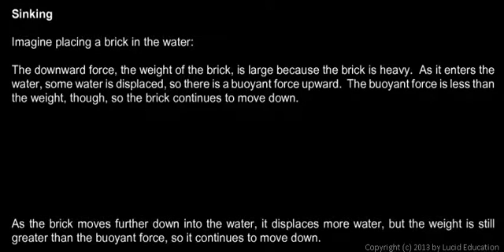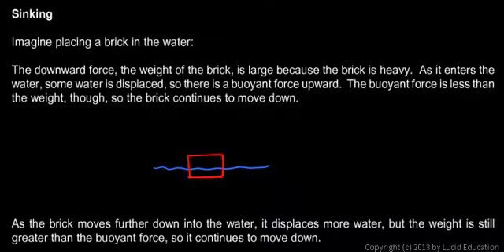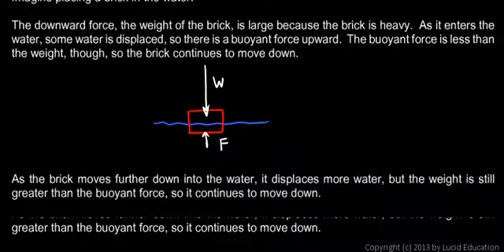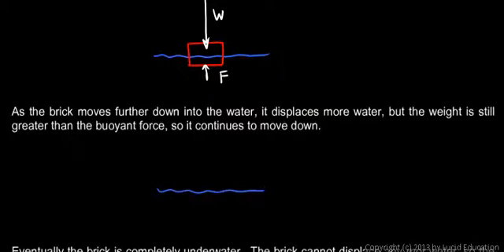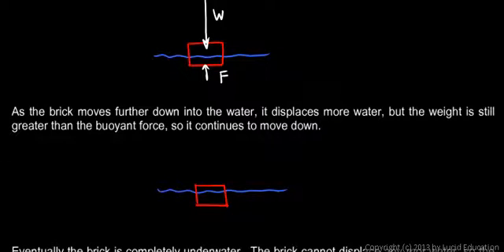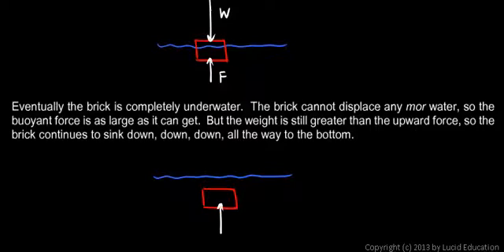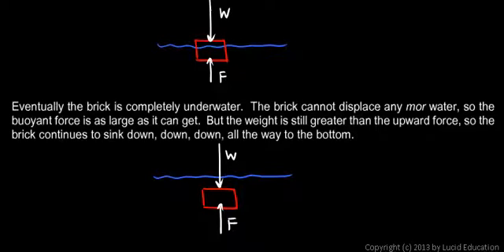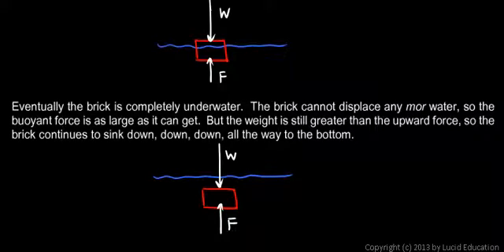Physical Science 3.4g - Sinking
Why an object would sink rather than float, explained in terms of the buoyant force and the object's weight.